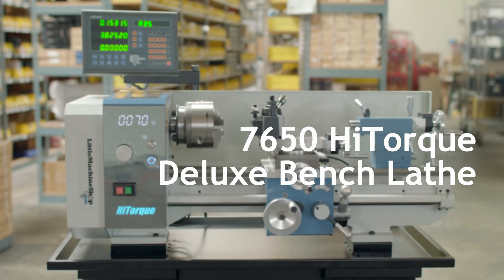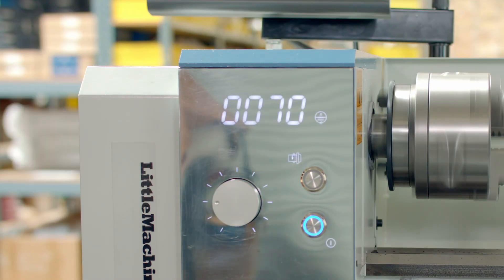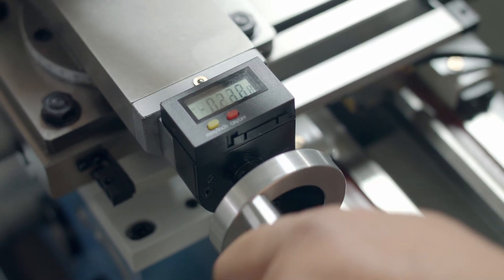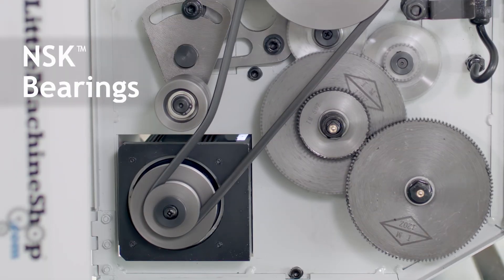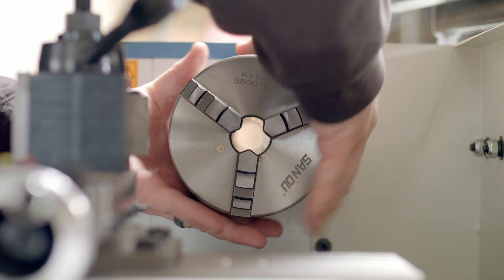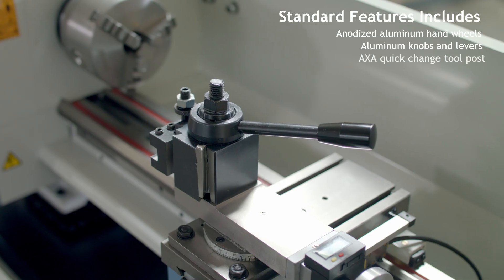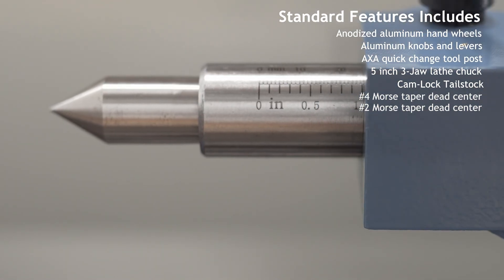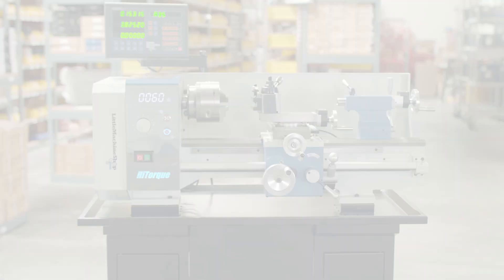HiTorque 7650 Deluxe Bench Lathe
Overview of our HiTorque 7650 Deluxe Bench Lathe highlighting key features and functionality.

NEW larger spindle through hole - 1.1" (28 mm) accepts 1" stock.
NEW greater swing from 8.5" to 9"
NEW easy-to-read LED display with built in speed readout
NEW factory installed hard-wired DRO on cross slide and carriage
NEW DRCD digital readout on compound and tailstock
AXA quick change tool post set
1000-Watt output spindle motor with spindle speed display
Genuine NSK bearings
Metal gears
Induction hardened ways
Power longitudinal feed
Power cross feed
E-stop safety power switch
Spindle on-off button
Forward/reverse button for spindle and lead screw direction
Reversible lead screw allows for right- and left-hand threading
Extended threading capability - inch and metric threads
Zero-resettable dials graduated at 0.001" and advancing 0.050" per turn
Cam-lock tailstock
5" (125 mm) 3-jaw self-centering lathe chuck